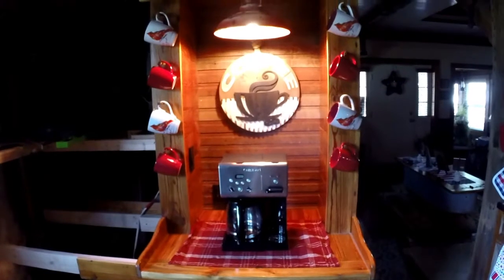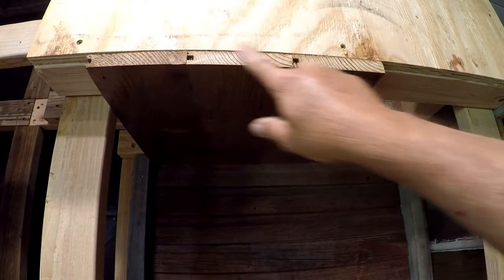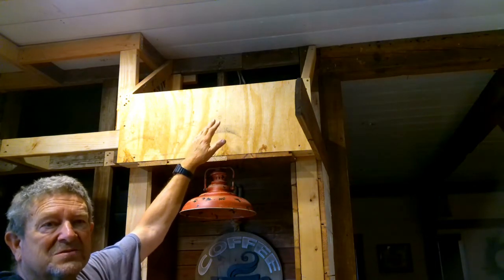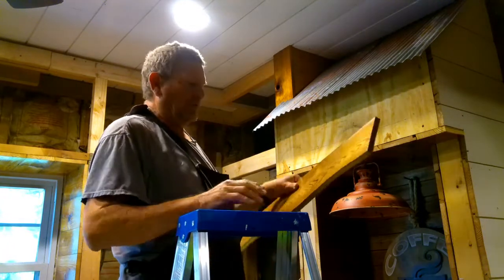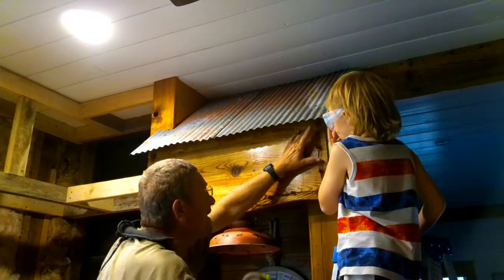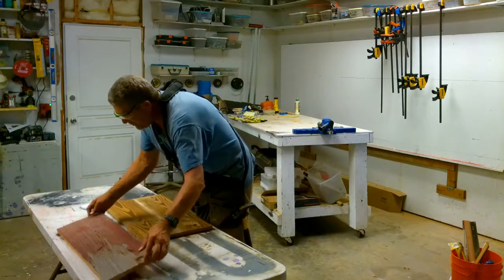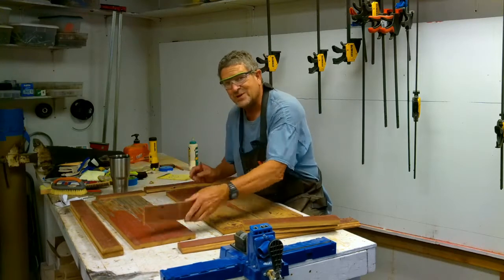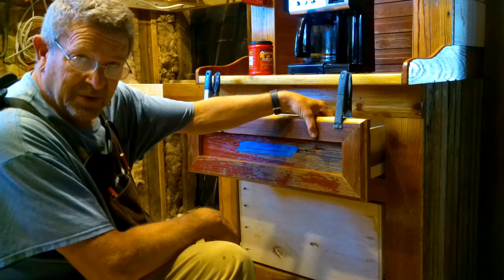How To Build A Beautiful Coffee Bar Tips & Tricks !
This a detailed video on how to build a rustic barnwood coffee bar !